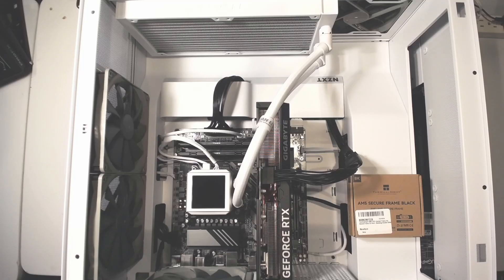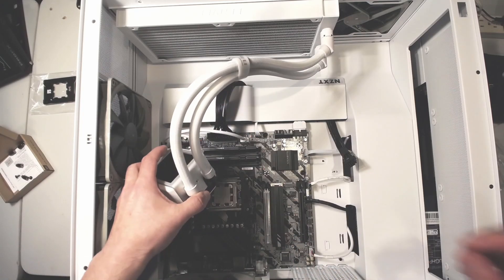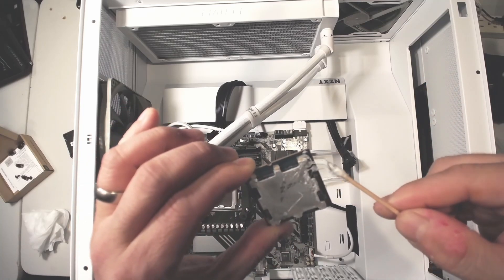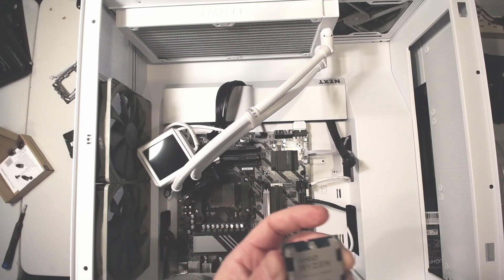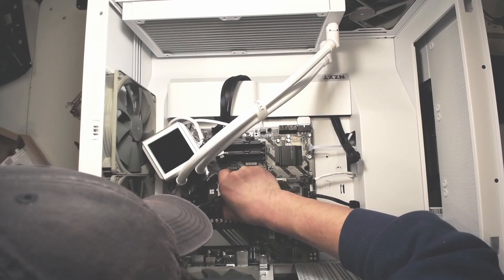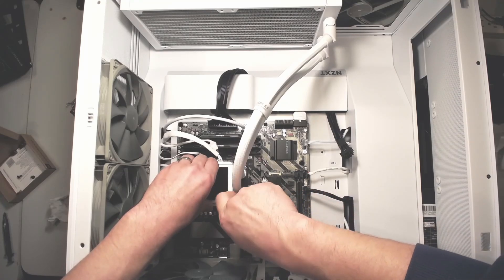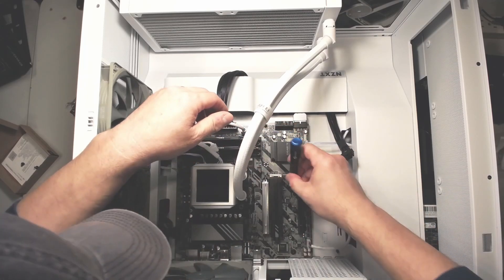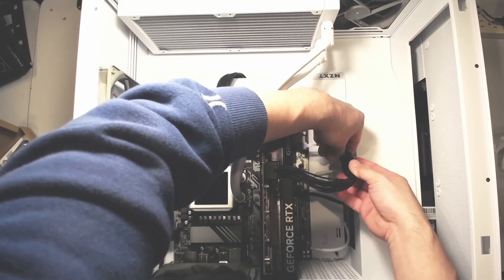AM5 CPU Contact Frame Install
Installing the Thermalright AM5 CPU contact frame.    No major temp difference after installation, as expected.